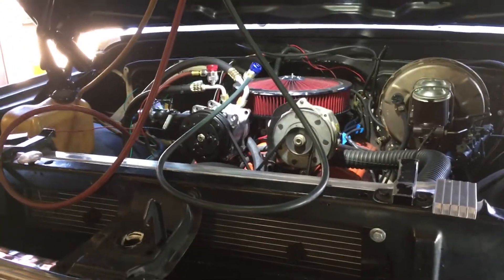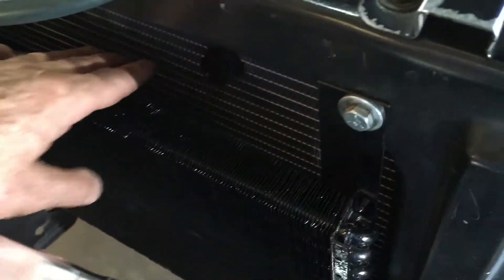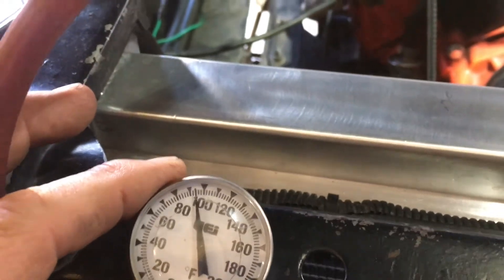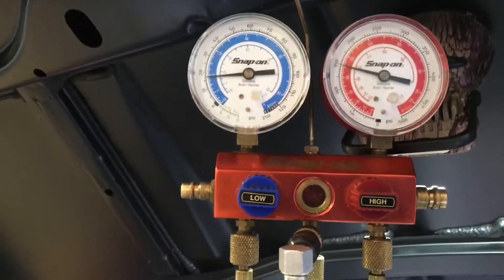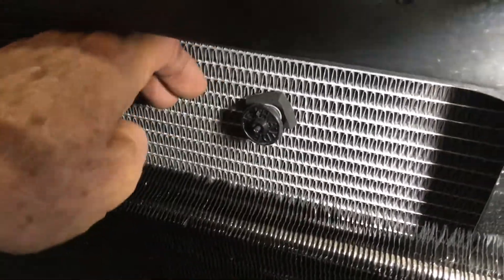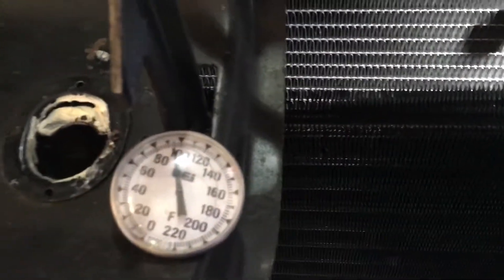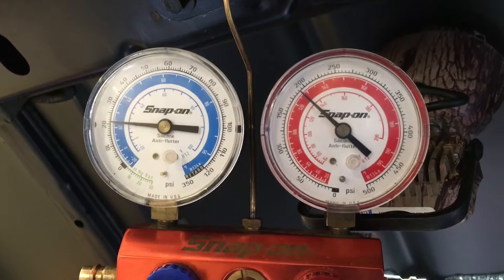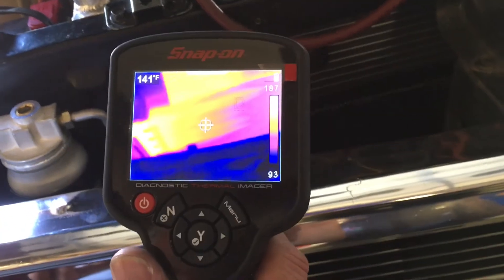AC Retrofit to R134a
A/C problems with R134A. R12 is gone, R134A is here today and gone tomorrow (2022) What happens to the old cars that get converted are physics issues. Condenser or Condensing action is where I find most faults. The condenser is very important when converting high pressure gas into high pressure liquid. Liquid is sprayed through a tiny orifice into the evaporator and that is where the heat exchange takes place to cool the cabin down.
If the condenser does not remove a lot of heat from the high pressure hot gas created by the compressors compressing process we don't get the liquid we need make cold air. The gas must enter the expansion tube or expansion valve in a mostly liquid state.